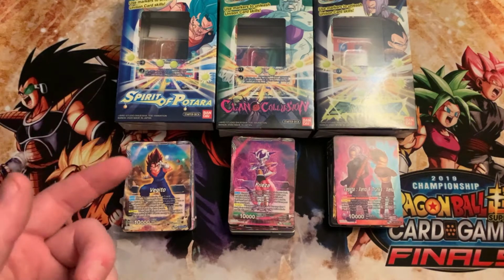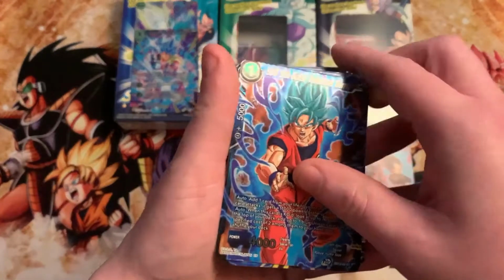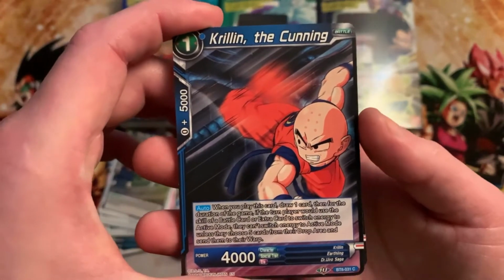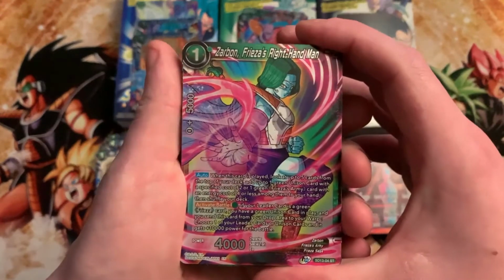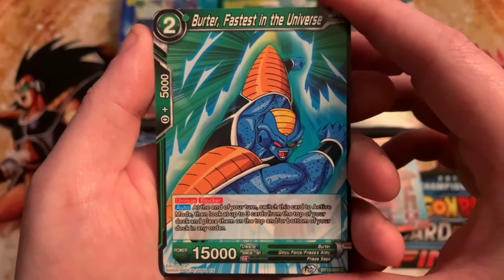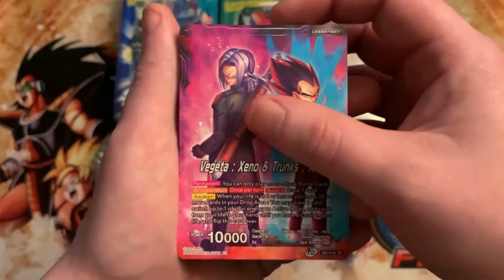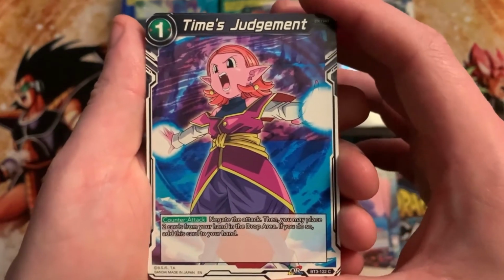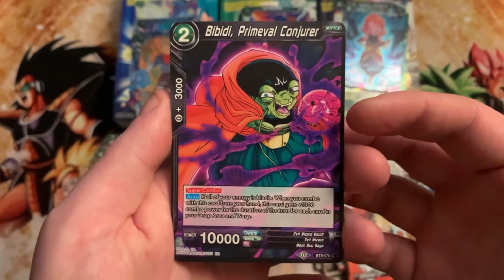OPENING STARTER DECKS 12, 13 AND 14! Freaks Talk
Join our Facebook group for extra discussions, tournament chat and general banter